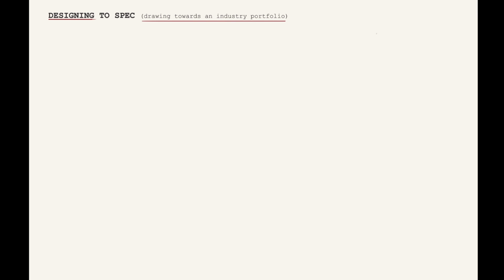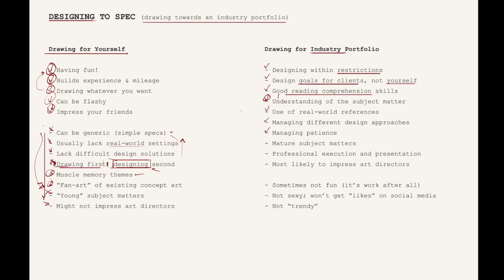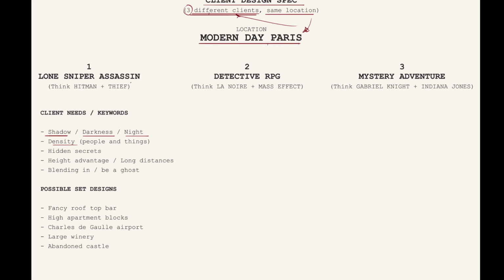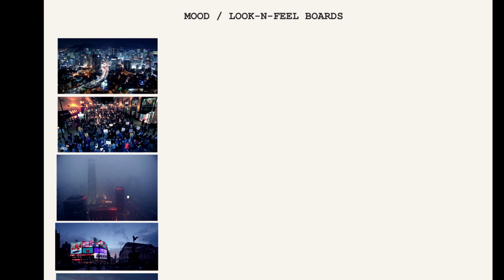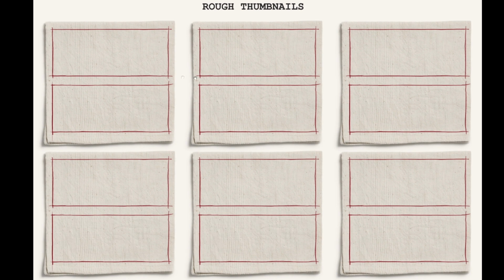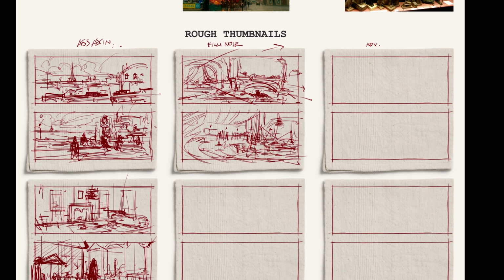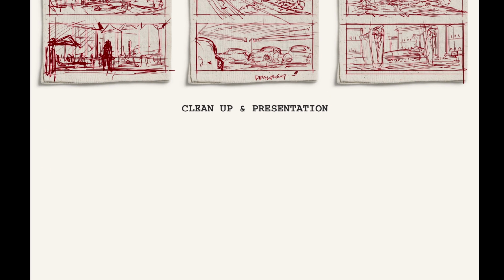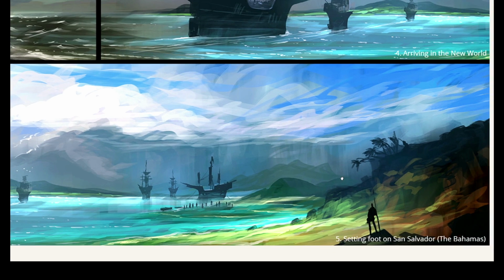Design Cinema - EP 84 - Designing to Spec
Designing to Spec